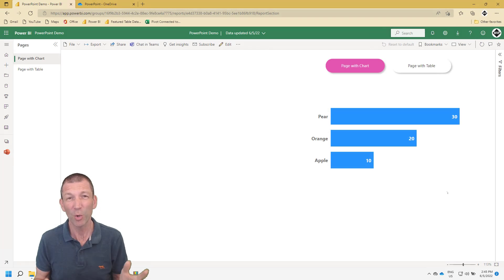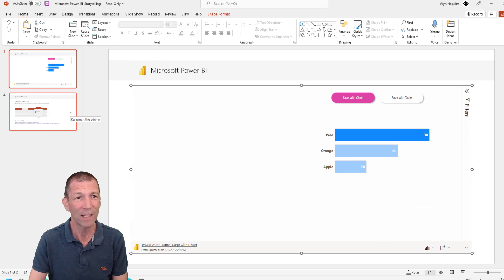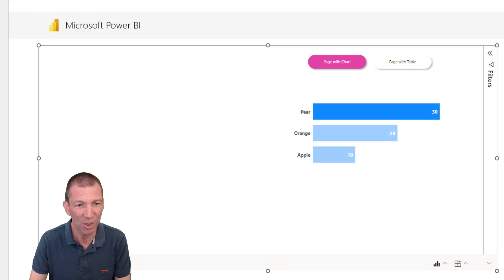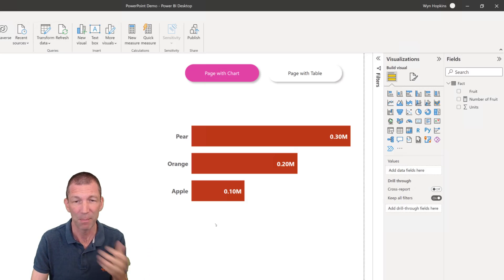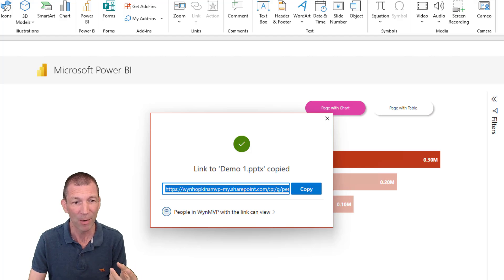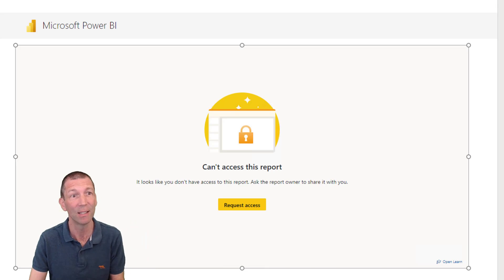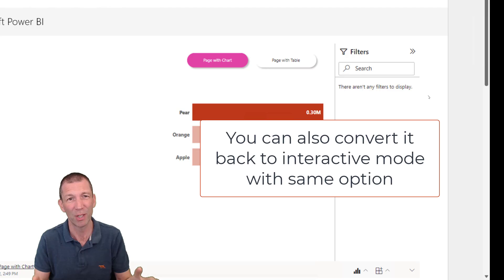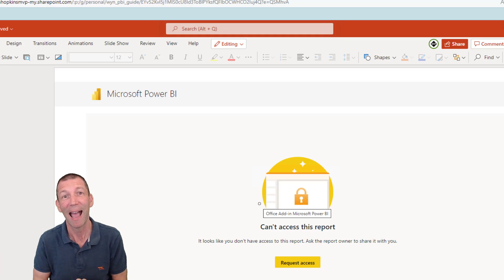Power BI Live Embedding in PowerPoint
🔽 Present you Power BI report inside your PowerPoint presentation 🔽
This is a fantastic new feature (Launched June 2022)

00:17 Embed from Power BI
01:43 Embed using Add-in
03:00 Updating your report with new data and new colour scheme
03:33 Power Toys Color Picker demo
04:45 How to force layout change updates
05:40 How to share
08:14 The issue with Show as Saved Image

Wyn